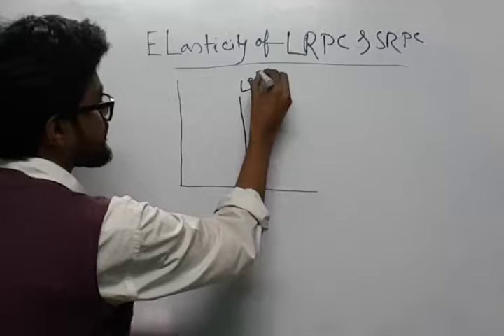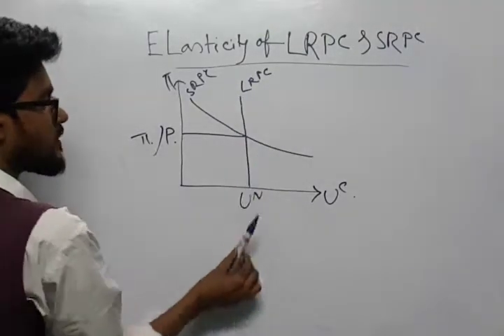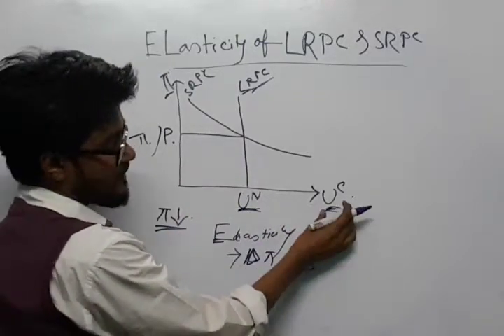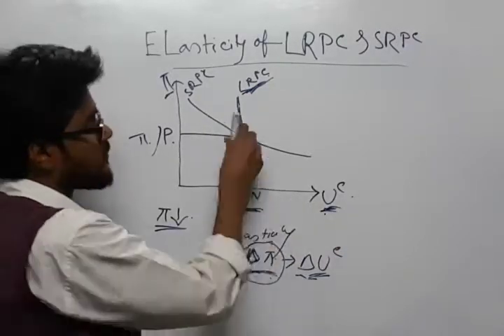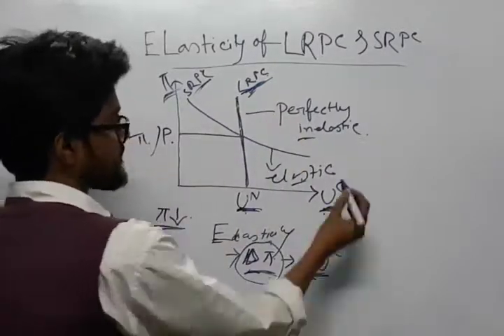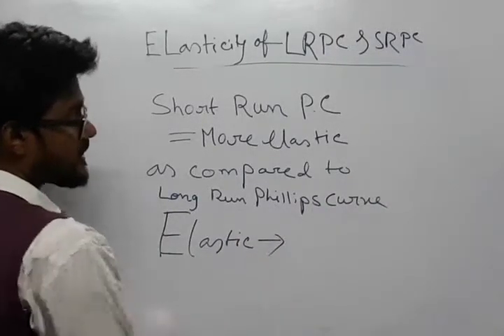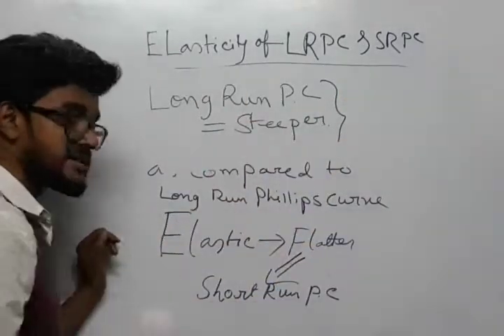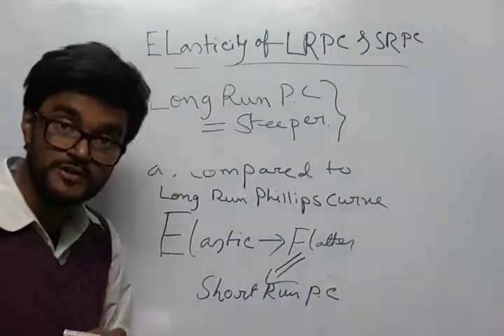LRPC & SRPC APPLICATION & EXPLANATIONS #9836793076